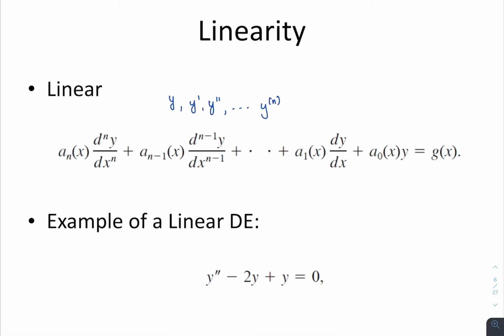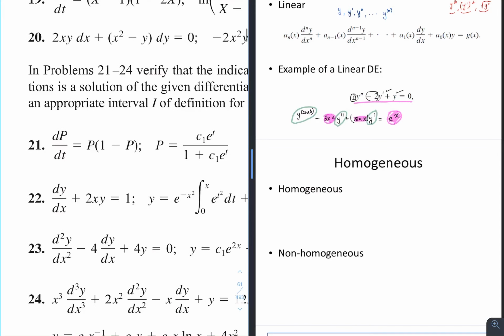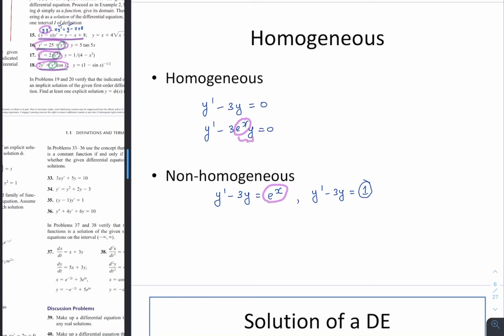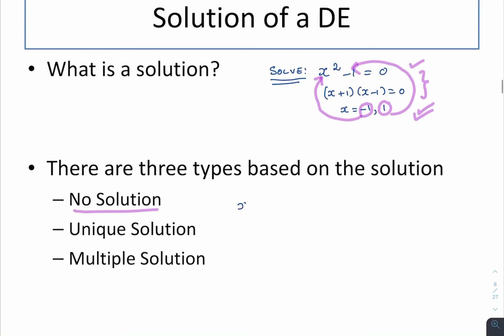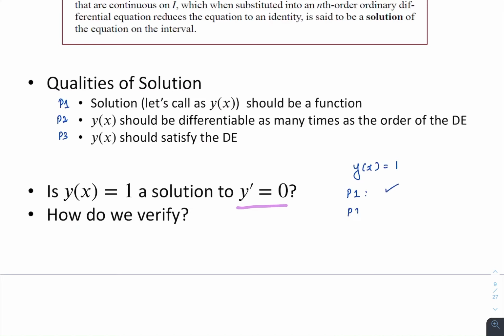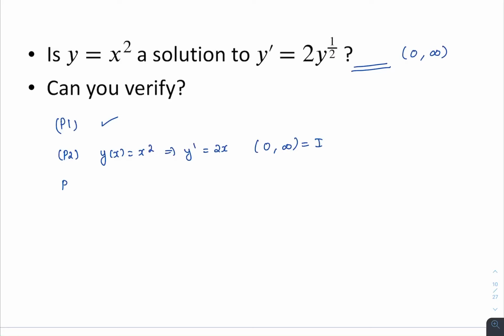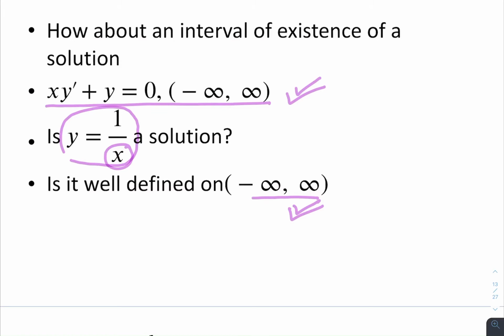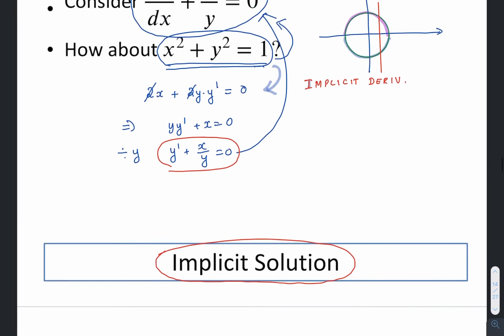DE | Introduction to Differential Eons | Part II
In this video, we will discuss about some basic terminologies related to problems and solutions of differential equations.

QGenAI . Your Learning and Teaching AI Assistant. Generate Questions Automagically from your Text